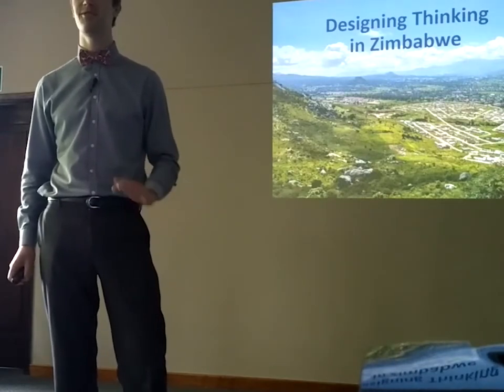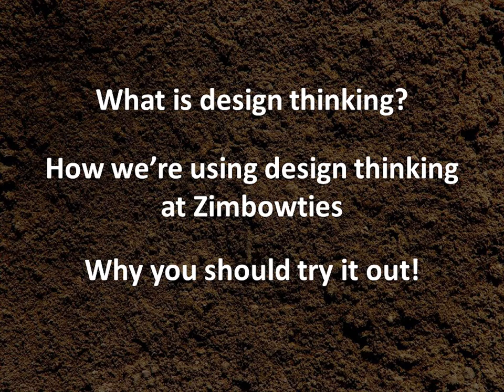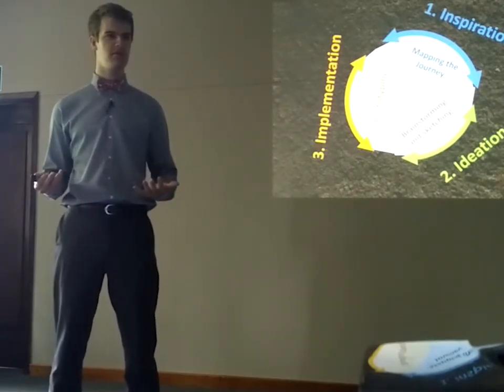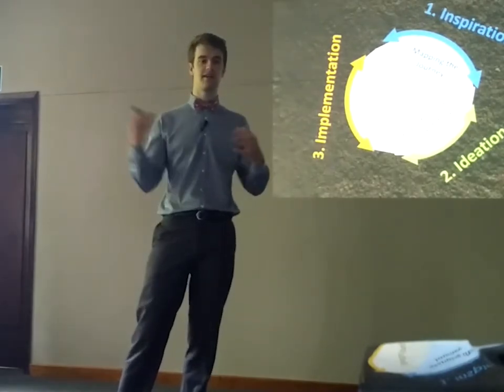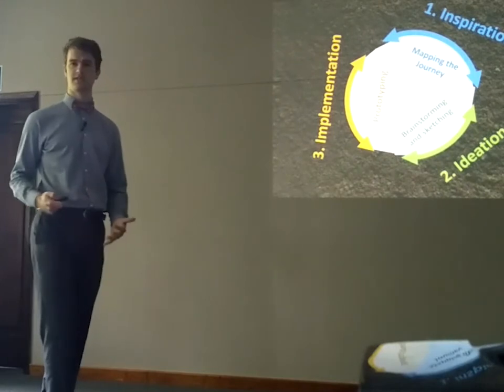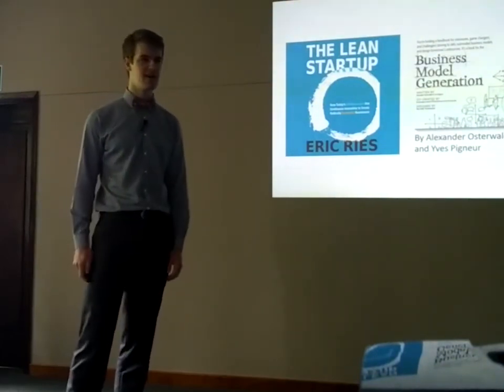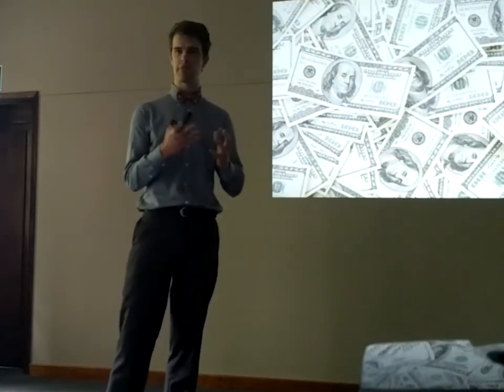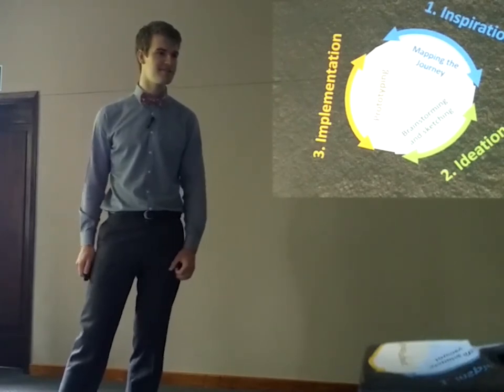Design Thinking in Zimbabwe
A presentation to the Advertising and Publicity Club of Harare on design thinking, how I'm using it in Zimbowties the startup I'm working on, and 3 reasons you should try out design thinking in your own life and businesses.

ONLINE RESOURCES
I mentioned that there are some great online resources for anyone wanting to find out more about design thinking. Here are the links:

Also, here are links to Amazon for the books to read:

The Lean Startup
Business Model Generation

A SOLUTION FOR NOT LOSING YOUR KEYS?!
While in Scotland I met a guy, Vincenz Klemt who's started a company to solve this problem! Here's a link to his solution...

FIND OUT MORE ABOUT ZIMBOWTIES
If you're interested in what we're up to at Zimbowties head over to our youtube channel and please join our Facebook group, The Zimbowtie Club to catch updates from behind the scenes

DID YOU ENJOY/HATE THIS VIDEO?
Please could you help me improve with your feedback?

I'm always trying to improve my presentation skills and I would really appreciate it if any of you could spare 2 or 3 minutes to comment below with your feedback or answer any of these three questions:

1-What is one thing you learnt about design thinking from me?
2-Which one thing do you think I could improve on for my presentation?
3-Which one thing did you like the most about my presentation?